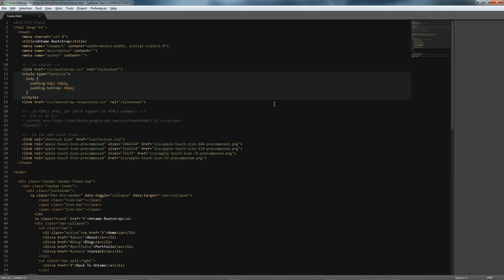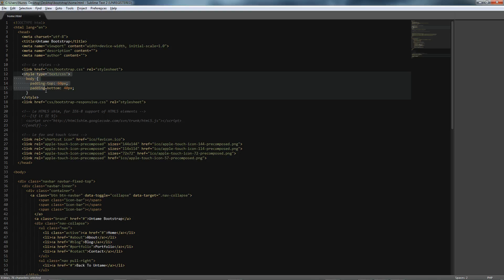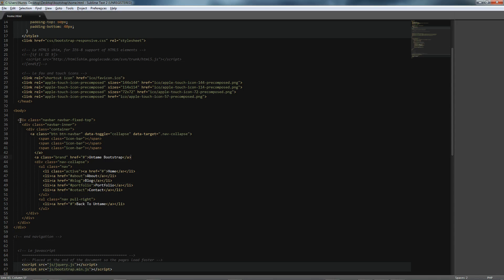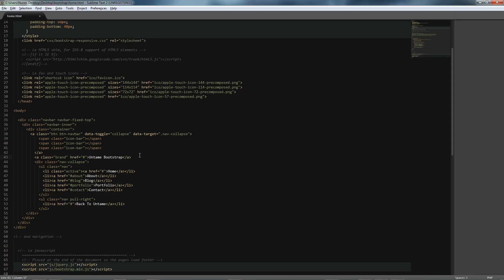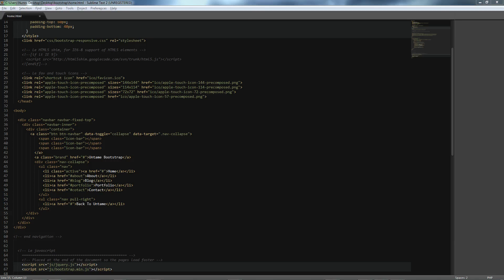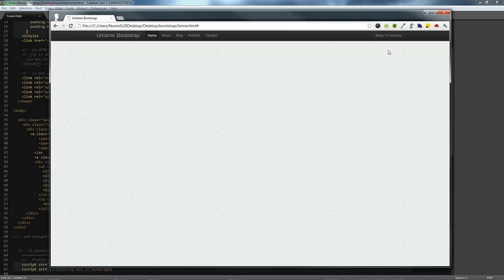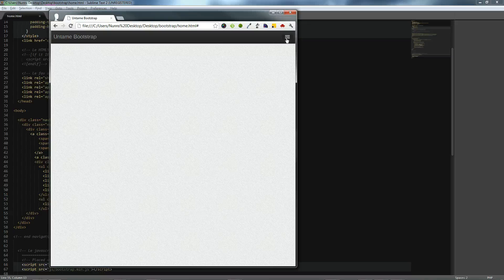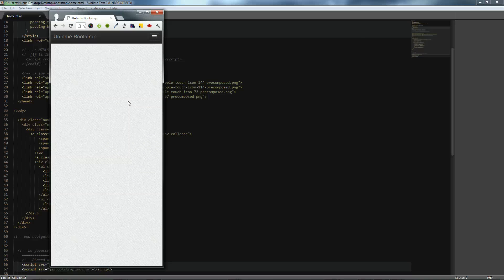Twitter Bootstrap Navigation